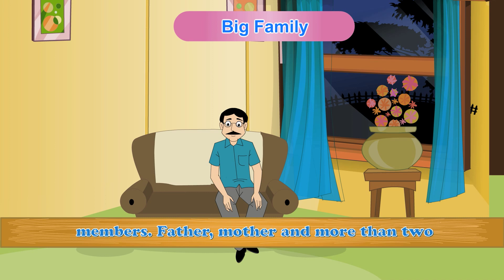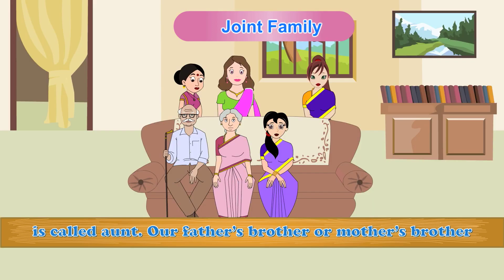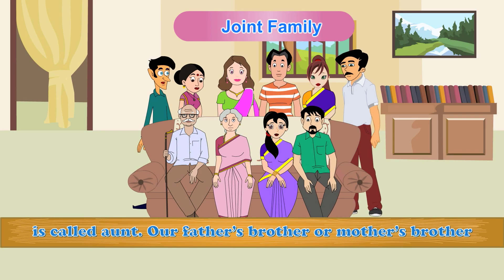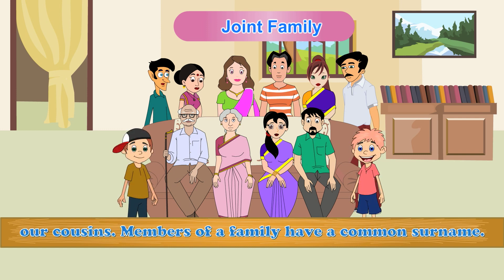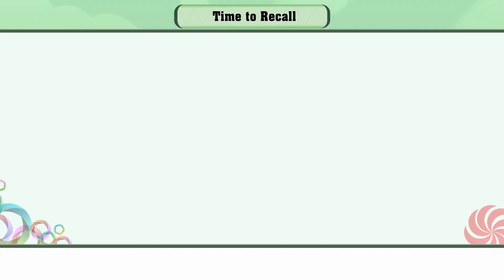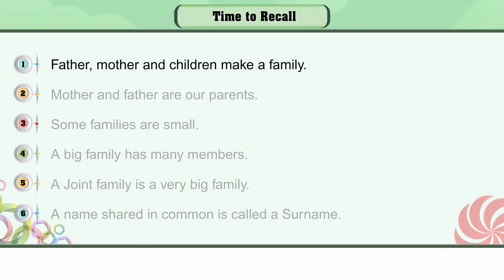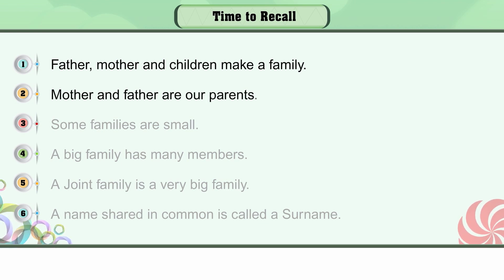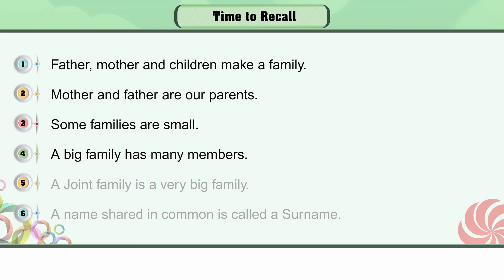1st SS 02 My family